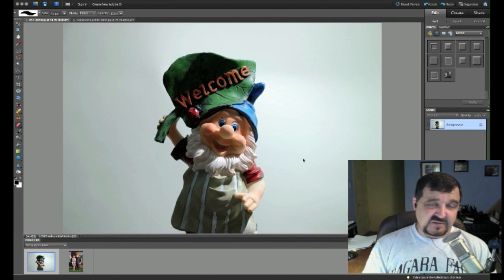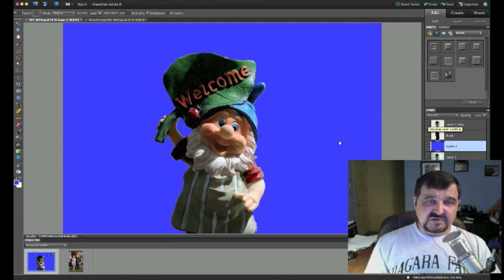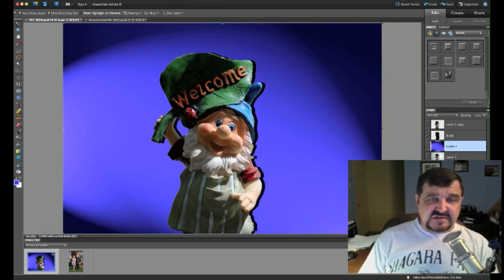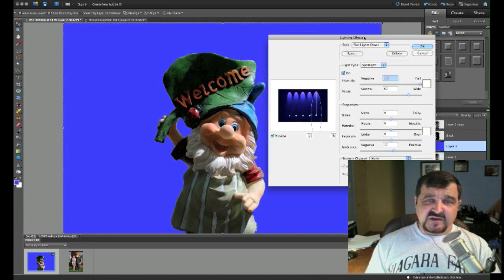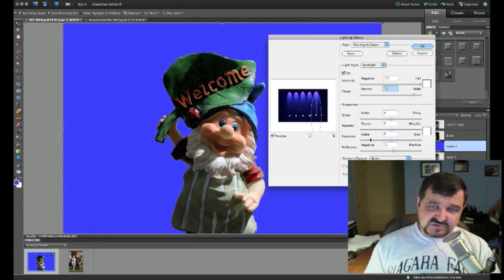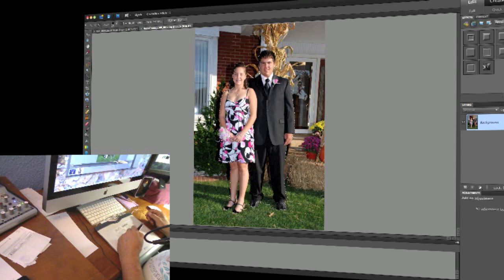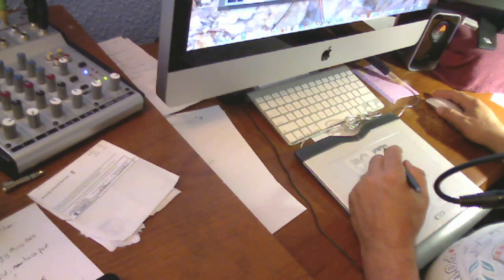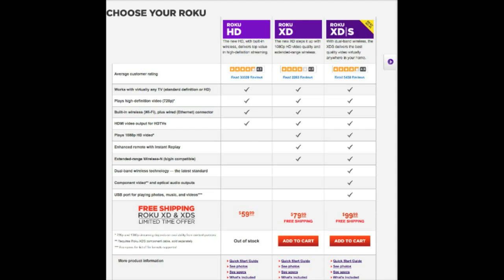Photoshop Elements Weekly #15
During this show we began talking about Creating Lighting Effects. We then looked at ways to do Light Painting. Next up we looked at WACOM tablets and talked and demoed just how they could help with your editing. We then wrapped up the show with 2 viewers calls.

If you enjoy these shows please check out my DVD collection or donate to the show